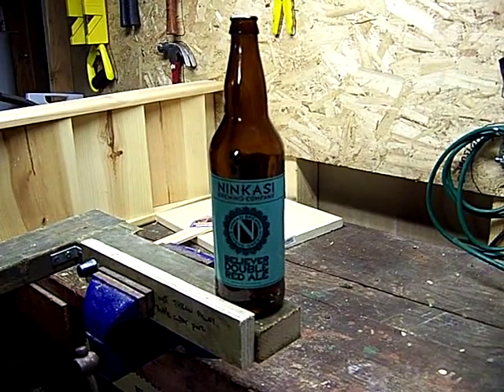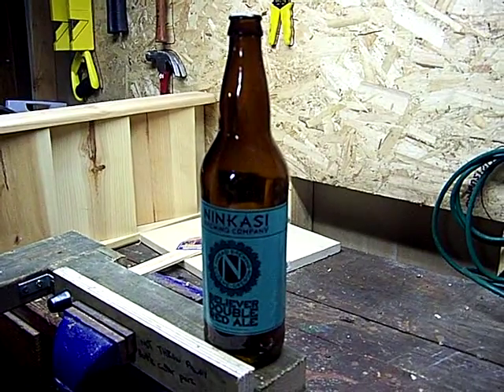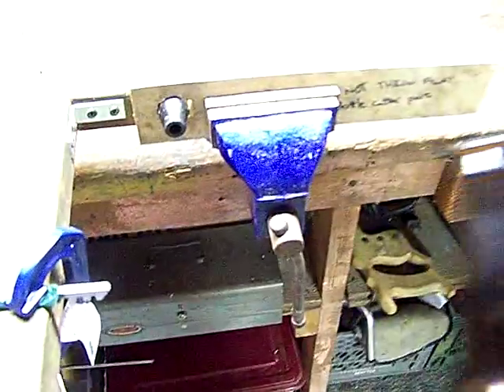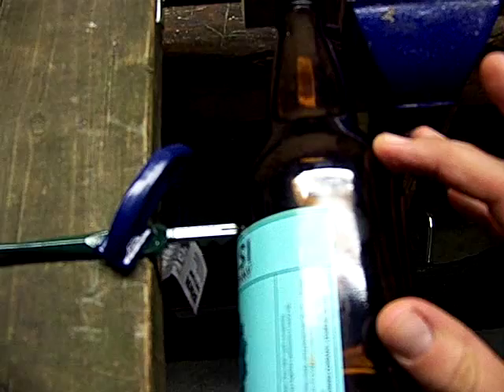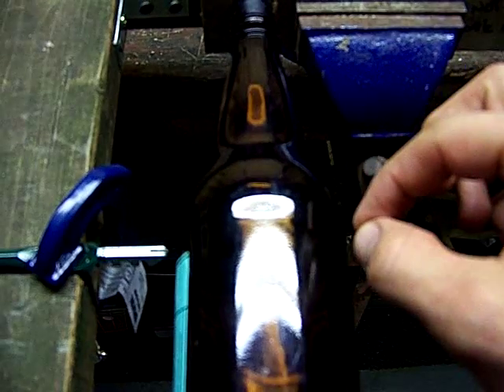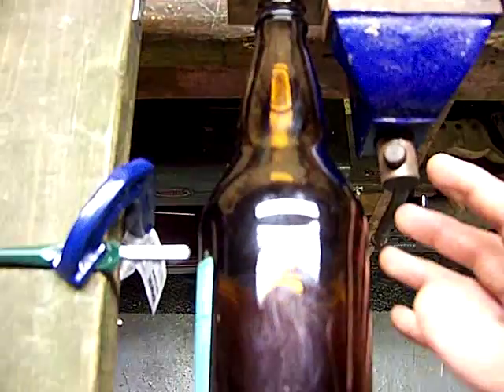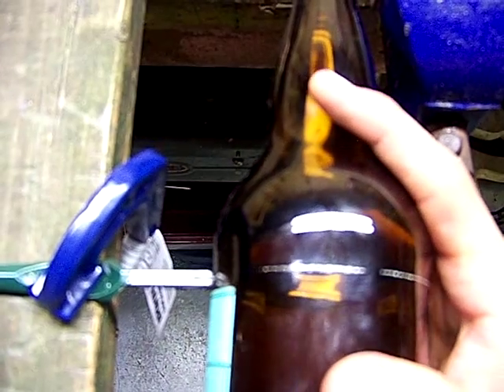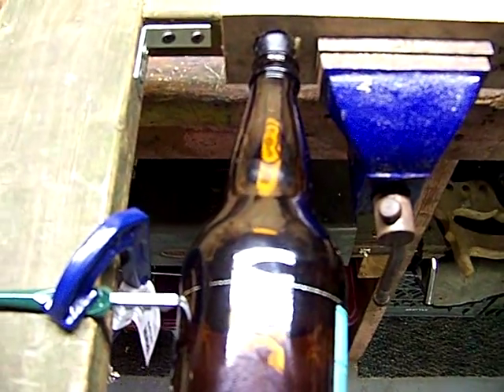Beer Bottle Breaking to Make Cups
This is a demonstration of a technique used to cut wine and beer bottles so that you can make your own drinking cups or to cut glass tubes for various projects.  I Learned this technique from watching Dan Rojas, of Green Power Science you tube channel, perform it.  Make sure to check out the link at the end of the video for the clip where I break the beer bottle into two sections.  Enjoy.